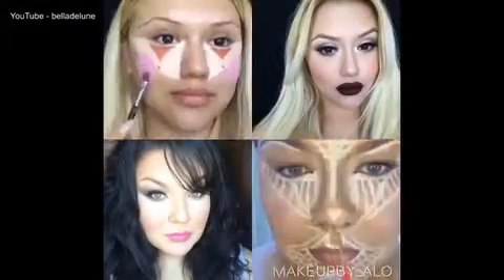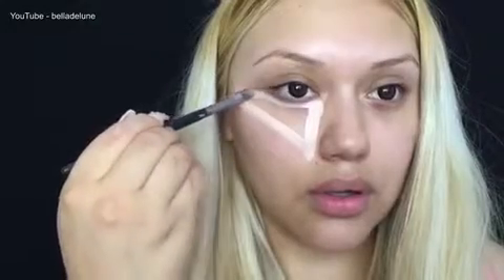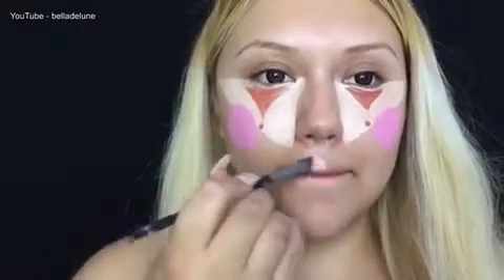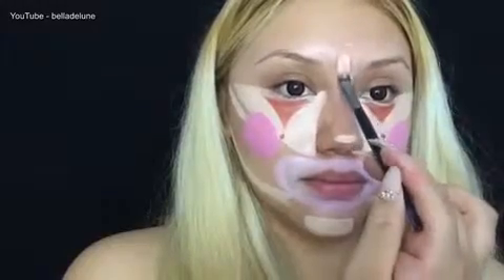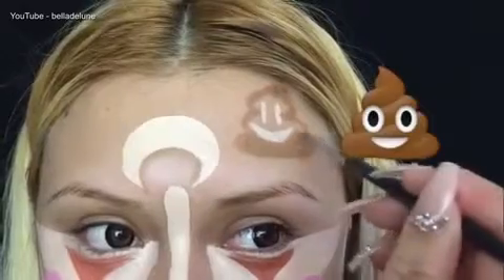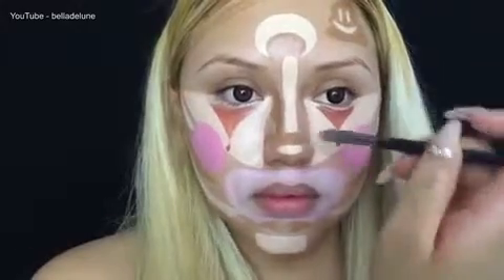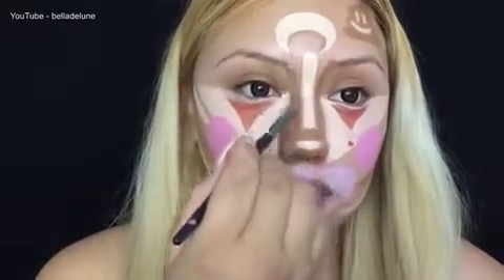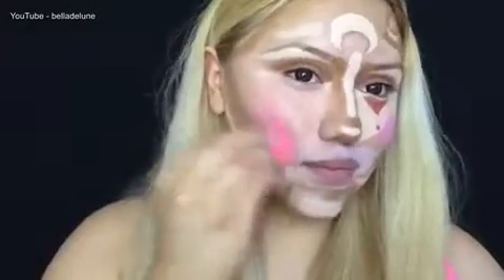Bella de lune